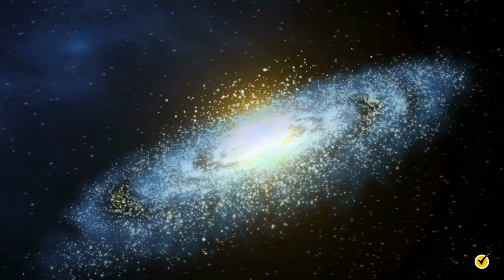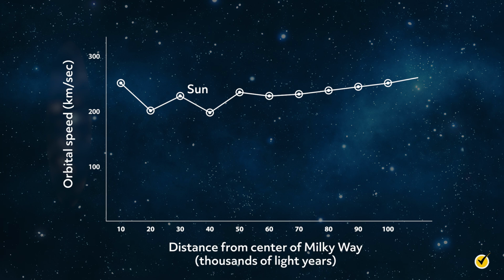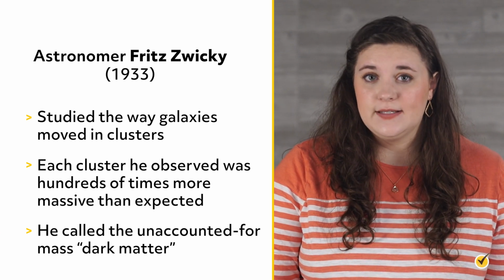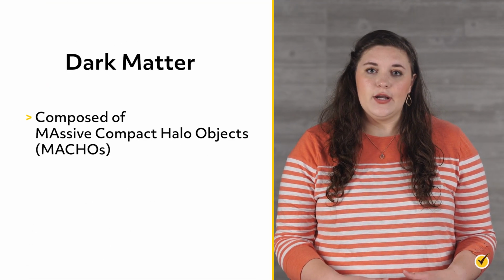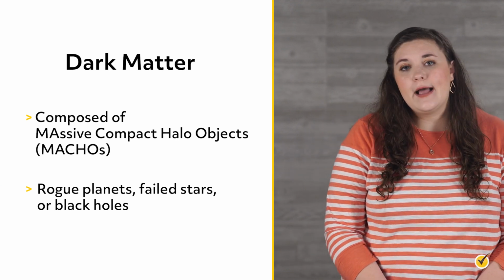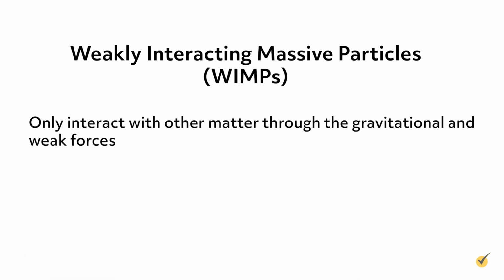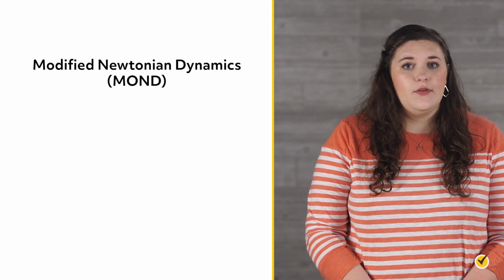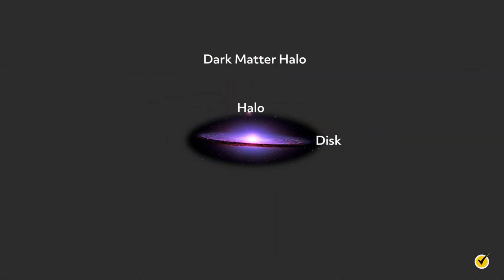Dark Matter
Dark matter is famously impossible to see. How, then, do astronomers know it exists? To understand how astronomers discovered dark matter, first you must understand how astronomers study motion and the kinds of motions astronomers can see in space. For planets in our solar system, we know that some orbit the Sun faster than others. One way to compare the motion of the planets is to construct a graph called a rotation curve. A rotation curve graphs velocity on the y-axis and average distance from the Sun on the x-axis.